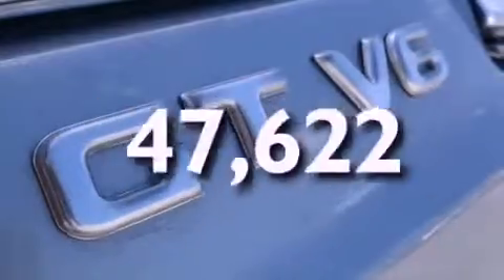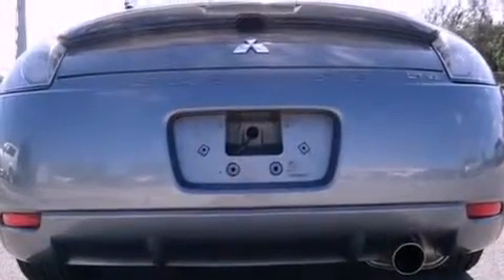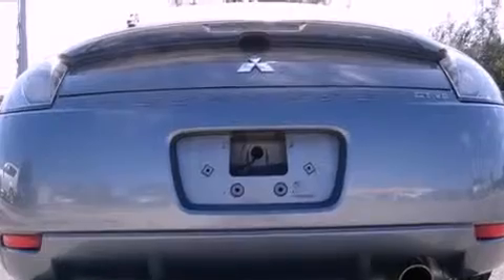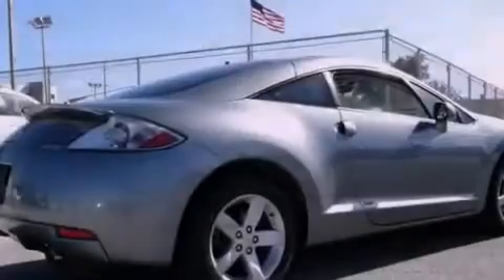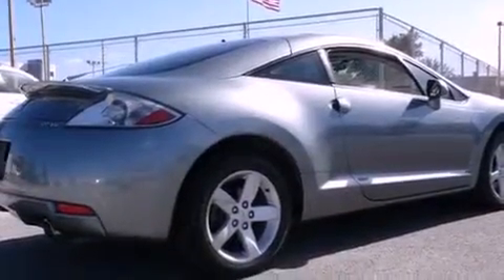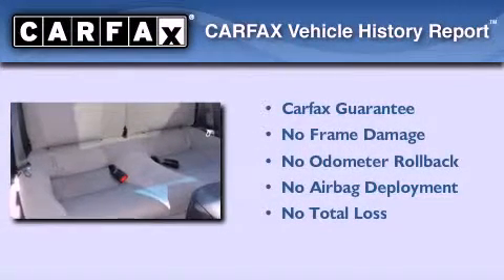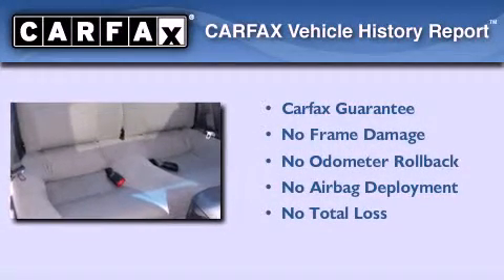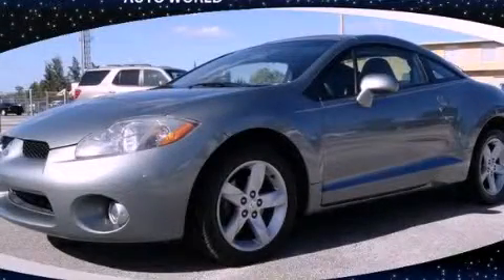Used 2007 MITSUBISHI ECLIPSE Miami FL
Year : 2007
 Make : MITSUBISHI
 Model : ECLIPSE
 Engine : sohc 24v v6
 Trans . : automatic
 Exterior : silver
 Miles : 47,622
 Interior : silver

 Lehman Mazda